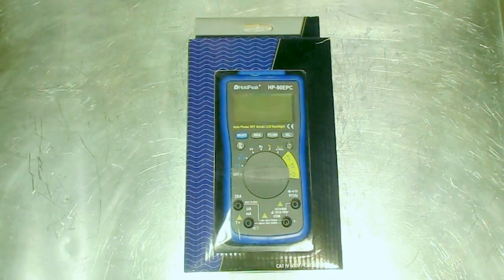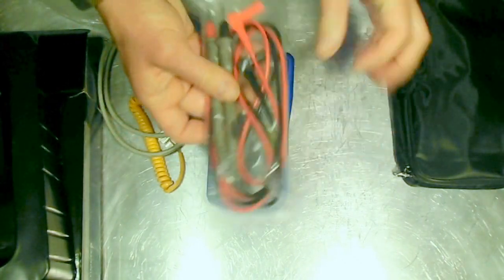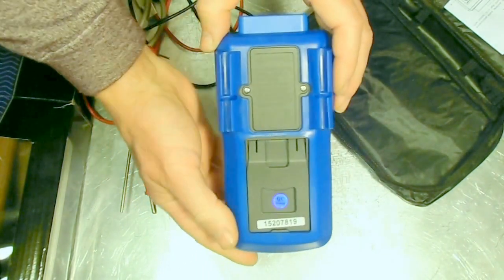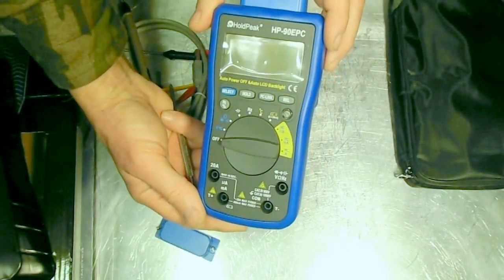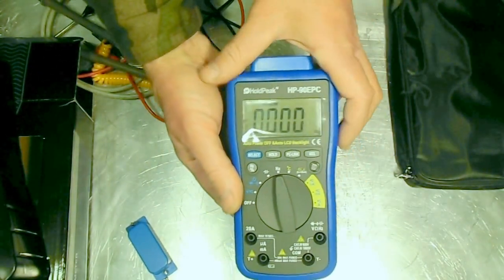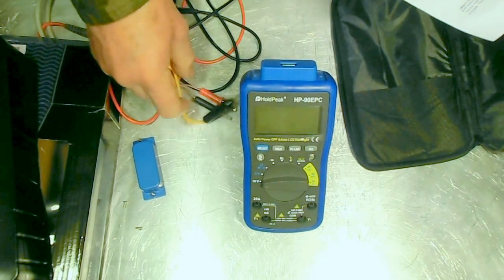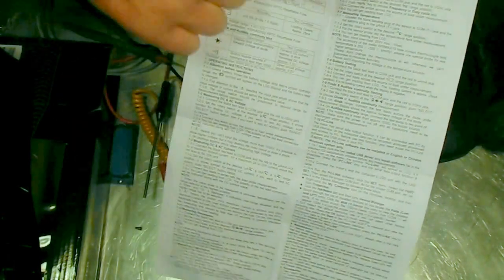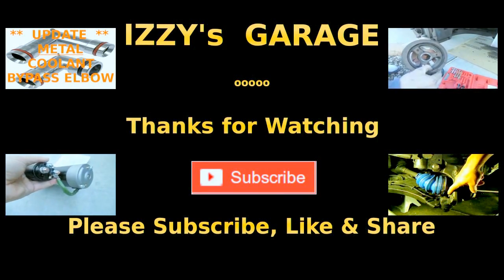UnBOXING the HoldPeak HP-90EPC Logging, Hz / Duty Cycle, Graphing Digital Multimeter w/ USB connect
. . I should say how to DIM (do it myself) where I, Izzy, "World Renowned" (self proclaimed) by unanimous decision, "Undisputed #1 DIY Guru" (judges are still out on that one) UnBOX (& somewhat review with great difficulty, & might have ruined beyond repair) the HoldPeak HP90EPC, Data Logging, Temperature Thermocouple Thermometer, Hertz, Hz, Frequency, Duty Cycle, Auto Ranging, Graphing Digital Multimeter. And please . ."Do as I say and not as I do" . . don't hassle with it!, and take it to a professional!

Remember folks, I am what you would call a "trained professional", so,   DO NOT TRY THIS AT HOME! . . Doing so may place you at GREAT PERIL, & know that if you do . . you are doing so at YOUR OWN RISK! . . . (please read the DISCLAIMER and TERMS & CONDITIONS included at the beginning of the video).

WORKING ON CARS IS INHERENTLY DANGEROUS. BY CONTINUING TO WATCH, LISTEN OR OTHERWISE DISPLAYING THIS VIDEO THE VIEWER (S) OR LISTENER (S) OF THIS VIDEO ACKNOWLEDGE THIS DISCLAIMER AND INCLUDED IN THE VIDEO  AND AGREE TO HOLD IZZY's GARAGE AND OR ITS CREATOR (S) HARMLESS TO ANY LOSS OR LIABILITY AND FURTHER AGREE TO RELEASE IZZY's GARAGE AND OR ITS CREATOR (S) FROM ANY LIABILITY ARISING FROM ANY POSSIBLE INJURY OR LOSS OF LIFE OR DAMAGE TO OR LOSS OF ANY PERSONAL OR REAL PROPERTY HAVING TO DO WITH ANY WORK OR REPAIR PERFORMED BY THE VIEWER (S) OR LISTENER (S) OF THIS VIDEO, WHETHER OR NOT SAID WORK IS DESCRIBED OR COVERED IN THIS VIDEO. IZZY's GARAGE and or its creator (s) do not assume or accept any liability or responsibility for injury, death, or property damage stemming from work performed by the viewer (s) or listener (s) of this video. All responsibility and liability lies solely with the person (s) performing the work. IF YOU DISAGREE WITH ANY PART OF THE  TERMS AND CONDITIONS, OR WITH ANY PART OF THE DISCLAIMER, YOU ARE STRONGLY ADVISED AND DIRECTED TO DISCONTINUE THE VIEWING OR DISPLAYING, RECORDING OR DOWNLOADING OF THIS VIDEO. CONTINUING TO VIEW, LISTENING TO, OR TO DISPLAY, RECORD OR DOWNLOAD THIS VIDEO CONSTITUTES AGREEMENT TO THE TERMS AND CONDITIONS AND ACKNOWLEDGEMENT THAT YOU HAVE READ THE TERMS AND CONDITIONS AS WELL AS THE DISCLAIMER INCLUDED HEREIN AND IN THE VIDEO IN ITS ENTIRETY AND THAT YOU ARE IN COMPLETE AGREEMENT WITH THE SAME.

Check-Out my channel on how I, Izzy, do the troubleshooting, maintenance, rebuilding, servicing, removing, replacement, cleaning, installation, & how to fix the most common, Alternator and Battery Charging, Wiring, Serpentine Belt & Tensioner, Radiator and Cooling System flush & pressure / leak testing. Proper ways of using jacks & jack stands, Auto Body & Painting, remove Thermostat Housing, Overheating, Heater Hose Fittings, Automatic Transmission Fluid & Filter changing, gear shifting & slipping problems, Coolant Bypass Elbows, replacing fuel filter and leaky Fuel Injectors & spring lock, install Plenum & EGR valve riser tube or pipe upgrade, Upper & Lower Intake Manifold, Head Gaskets, Valve Covers, Lifters, Push Rods, checking battery, Pressure Sensors, & fixing the Harmonic Balancer, Vibration Dampener, Crankshaft Pulley, change Hub & Wheel Bearing Assembly, Lower Control Arms, Inner & Outer Tie Rods, Ball Joints, Axles, Steering Knuckle, Idle Air Control Valve, Spark Plugs, Spark Plug Wires, Positive Crankcase Ventilation PCV Valve, Throttle Body, Emissions Control System, Check Engine Light OBDII trouble codes (OBD2), and Diagnosing Starter cranking too long / slow start, engine starting & misfire / firing symptoms & solving fuel trim issues, automotive problems, and troubleshooting, the easy way . . no! . . the IZZY way!

Visit my channel to find how to videos on how I, Izzy, test & service most late model cars, vans, and trucks, such as Buick Century, LeSabre, Regal, Skylark, Chevy Camaro, Chevrolet Beretta, Corsica, Lumina, Malibu, Monte Carlo, Venture, Oldsmobile Achieva, Cutlass Ciera, Cutlass Supreme, Cutlass GLS, Eighty Eight, LSS, Intrigue, Ninety Eight, Pontiac Firebird, Grand Am, Grand Prix, Trans Am, Ford Mustang, Taurus, Caravan, Town & Country, Plymouth Voyager, Chevy Astro, as well as General Motors, Ford, Chrysler Dodge, Jeep, Ram, Mopar, Plymouth, SRT, Nissan, Accura, Toyota Camry, Lexux, and other import and domestic vehicles, vans, & trucks like on this 1997 Pontiac Grand Prix with a 3.8L Series 2 V6 motor, plus also for our friends from "Down Under" in Australia, the Australian, Holden cars, mini vans, & station wagons, such as the Holden Caprice, Statesman, VT II Commodore Acclaim, Holden Berlina, Monaro, Omega, and Ute, VS, VT, VX, VU, VY, WH, WK, Daewoo Veritas, and others.
IZZY's GARAGE how 2DIY
IZZYsGARAGEhow2DIY